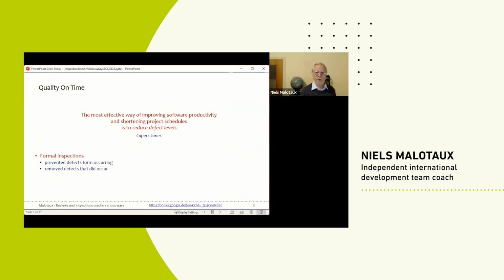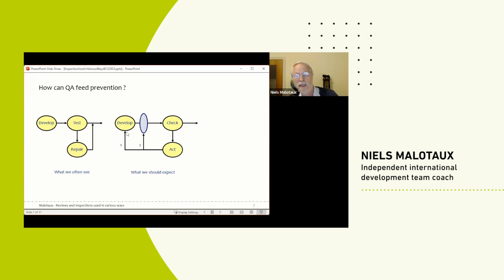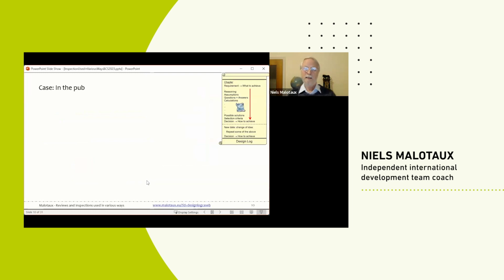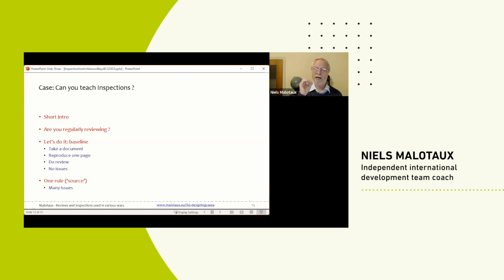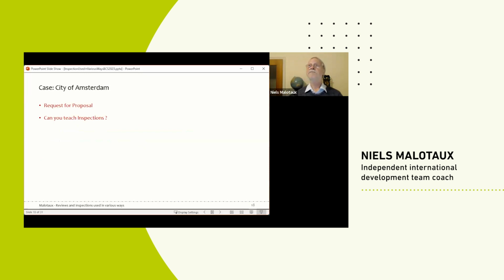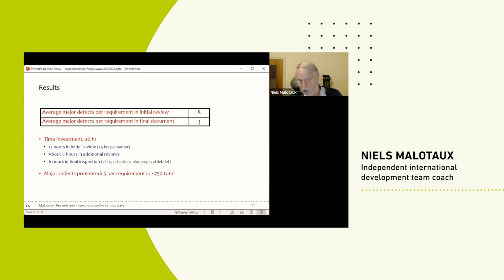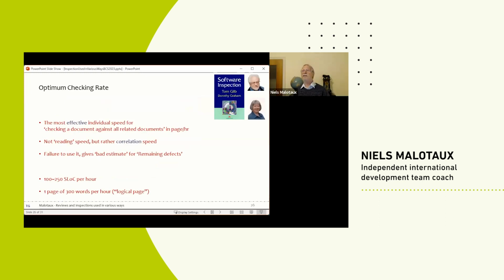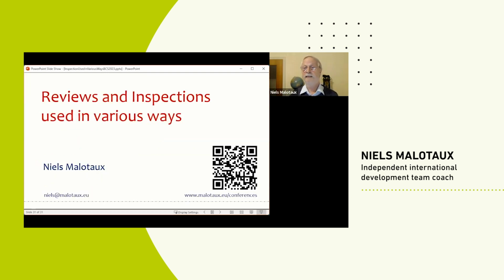Reviews and Inspections used in various ways | BCS Quality SG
People who Review or Inspect code or any other document without having had proper training, don’t find many issues, are wasting time, and missing the quick learning of how to prevent introducing issues in the first place. Furthermore, Reviews and Inspections can be used in even more ways than ‘just reviewing’ and ‘just finding bugs’.
In this webinar we will see some cases of using Reviews and Inspections with various unexpected and interesting outcomes: - The review caused a redesign - The review caused not to implement at all - The review caused the document to be discarded as completely useless for its purpose and we will see the use of Early Inspections feeding prevention even faster. This will give you more flexible insights of applying Reviews and Inspections to improve the quality of your software, which will lead to better ‘Quality on Time’: delivering better results, spending less time.
For those who thought that Inspections only waste time, this presentation may give a fresh stimulus to reconsider. This session celebrates the start of the World Quality Week.